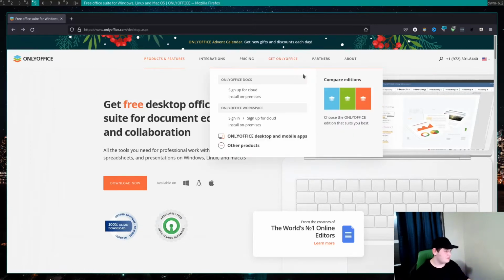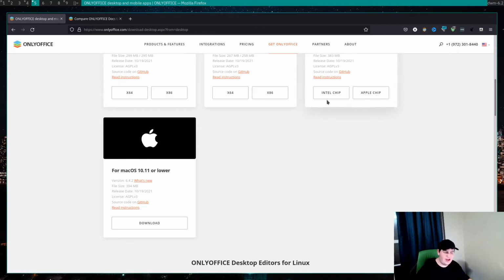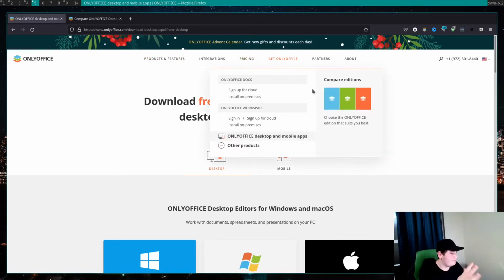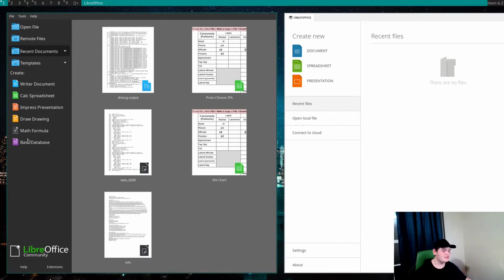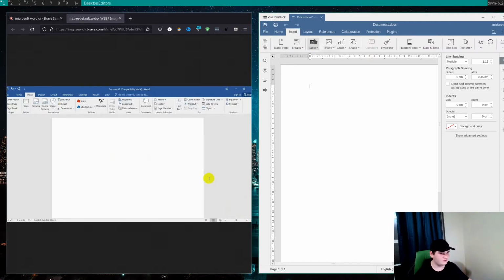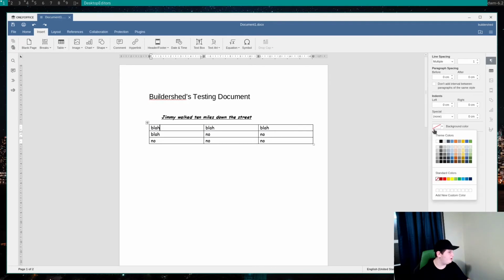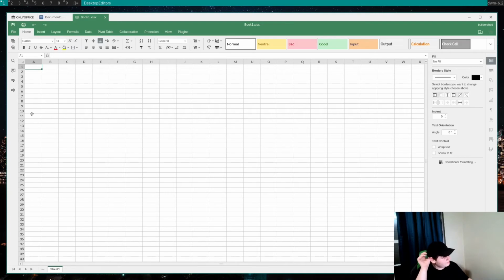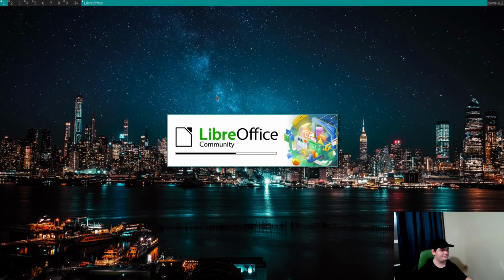The Best replacement for MS Office! (A look at OnlyOffice)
Today, we take a look at potentially, the best replacement for MS Office, OnlyOffice!

==SOCIALS==
Gaming Channel: BUILDERSHED_GAMING